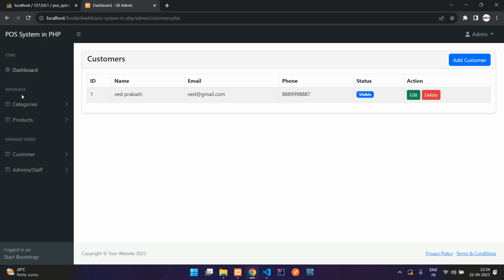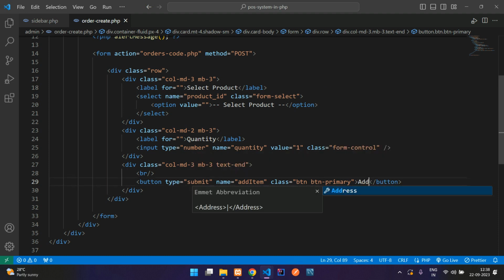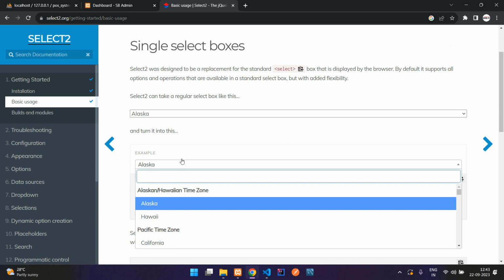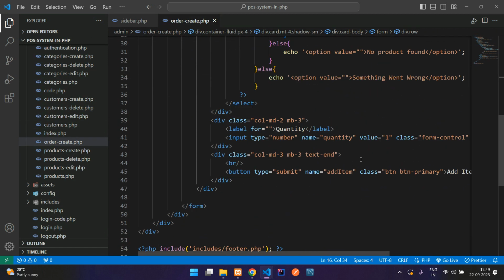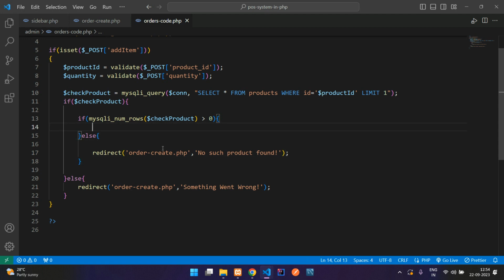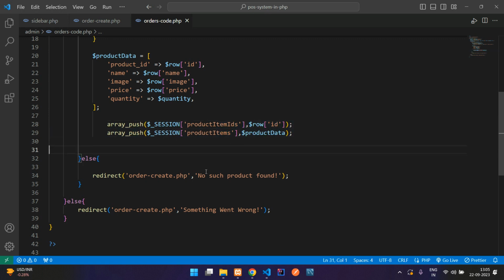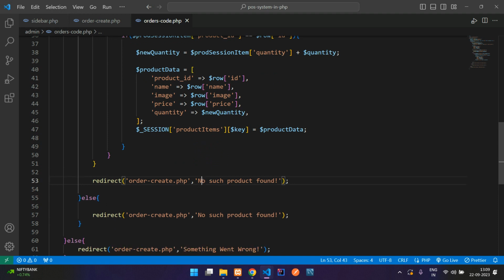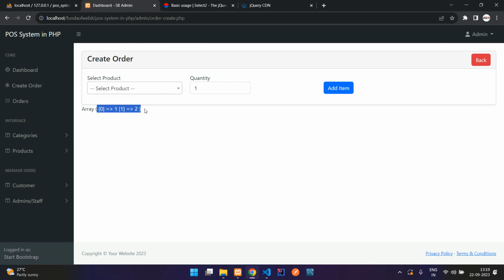POS System in PHP Part 11: Create Order - Adding products data in Session in php mysql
In this video, I have taught about how to add products data in SESSION in php. This process is basicaly called as Cart system. Where this is the process of creating or placing order.